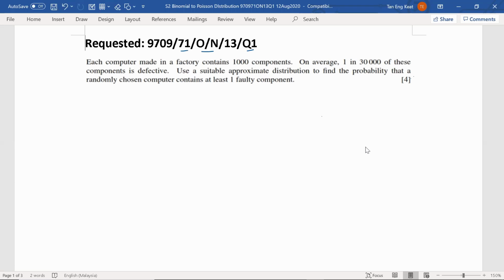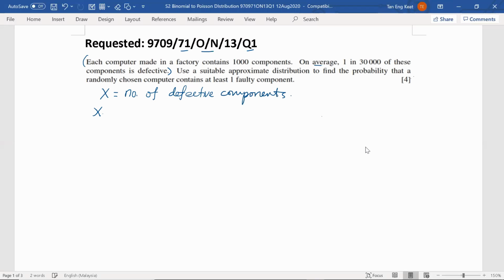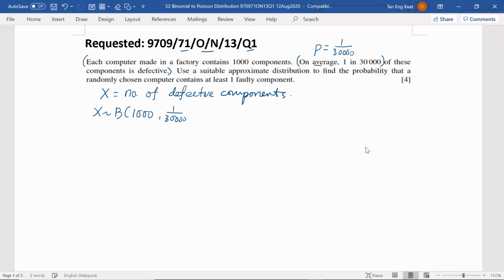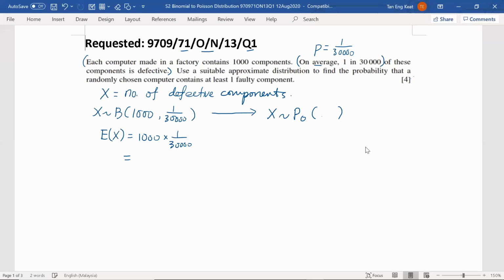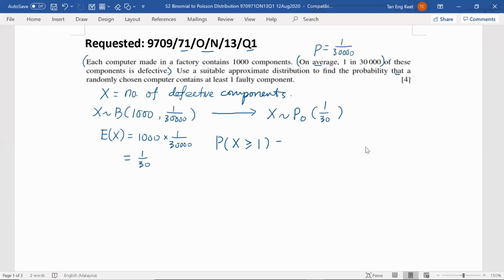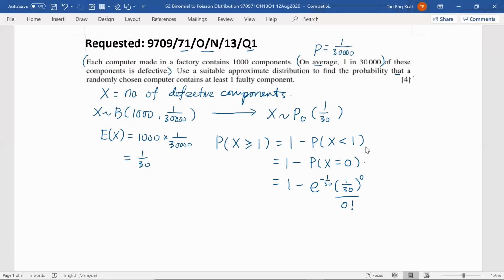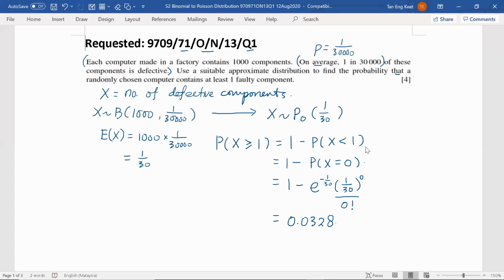[MATH] Statistics 2 | Binomial to Poisson Distribution | 2013/ON/71/Question 1